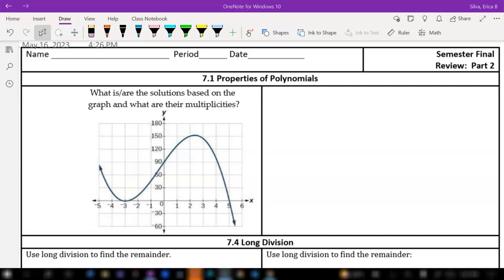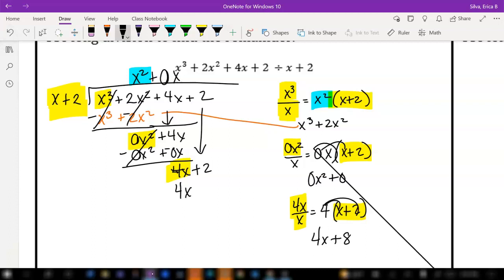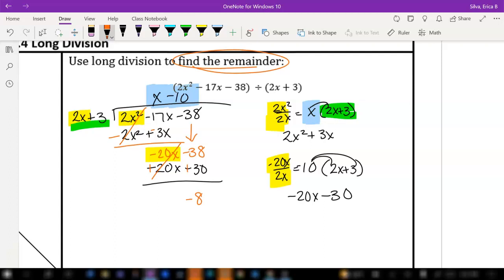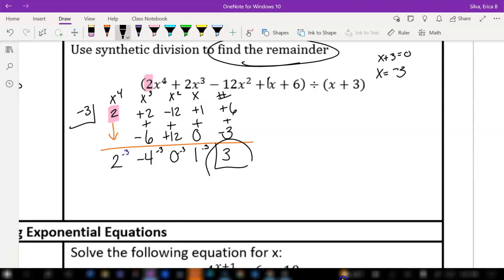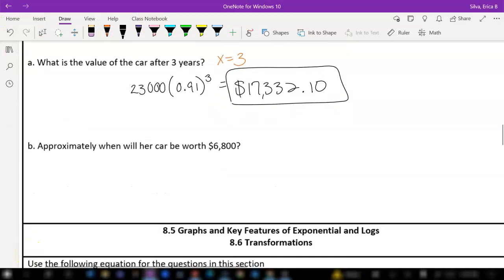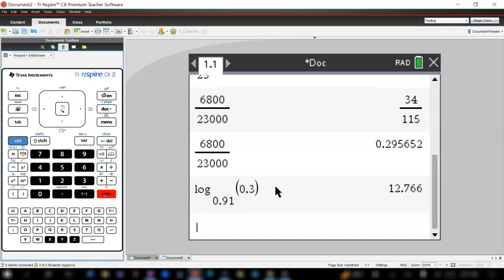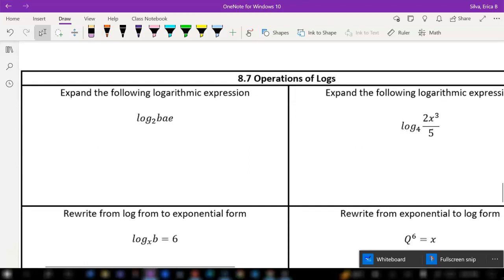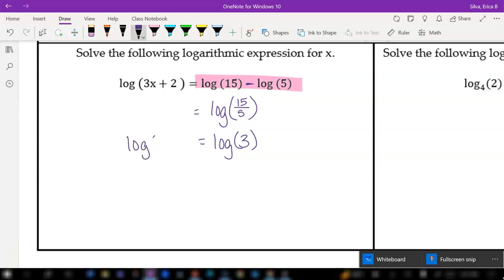Part 2: Alg 2 Semester Review